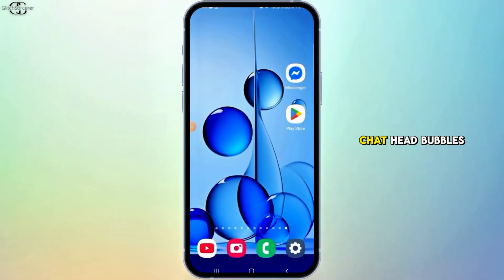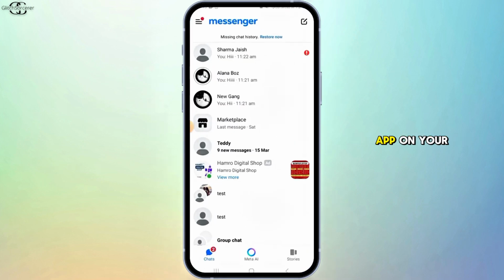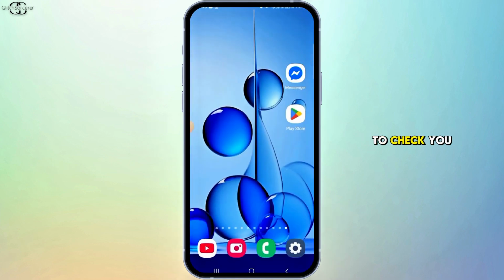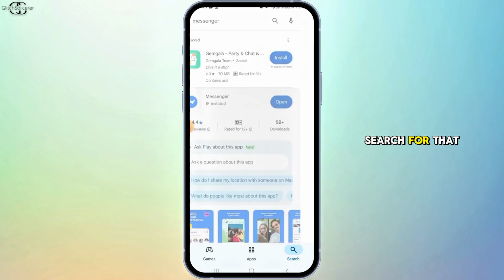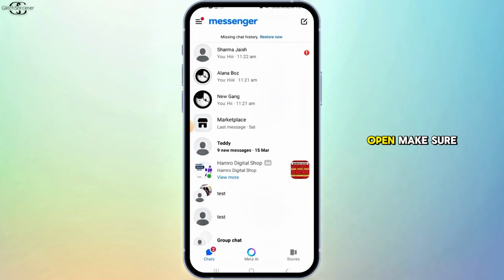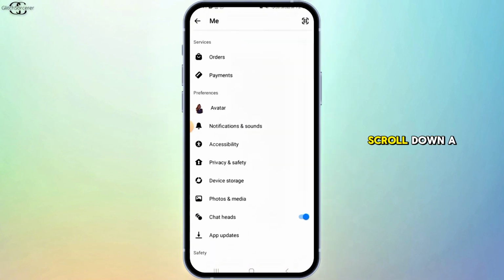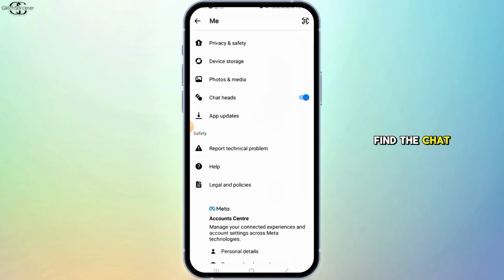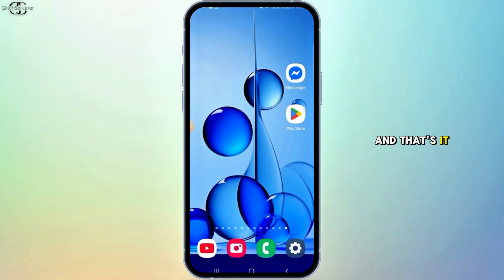How To Disable Chat Heads Bubbles On Facebook Messenger (2025 Updated)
Want to turn off those floating chat heads on Facebook Messenger? This 2025 guide shows you how to disable chat bubbles step by step so you can use Messenger without pop-ups on your screen.

In this video, you will learn:

- How to find the Chat Heads or Bubbles setting on iPhone and Android
- How to turn off chat bubbles completely
- Tips to manage Messenger notifications without the bubbles

Keep your screen clean and distraction-free while using Facebook Messenger.